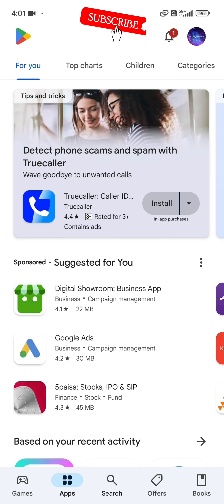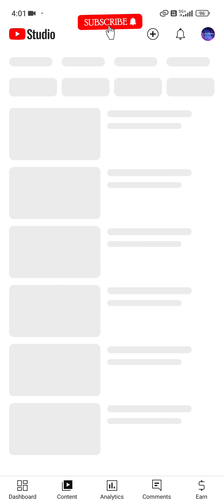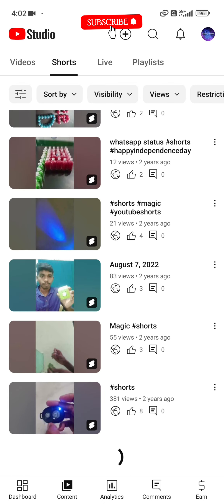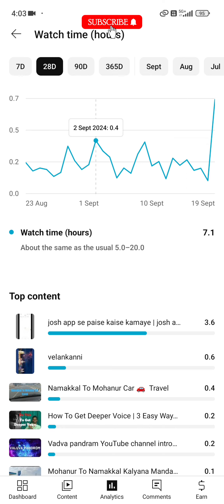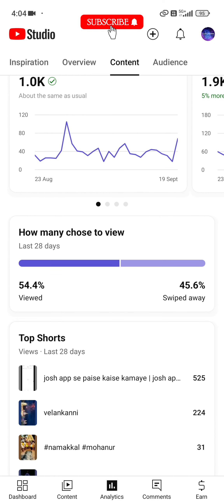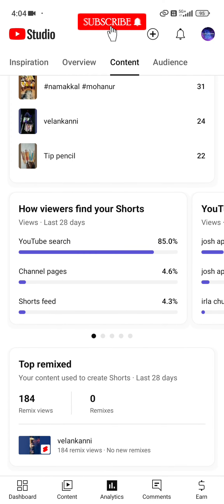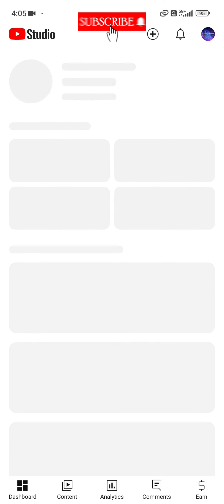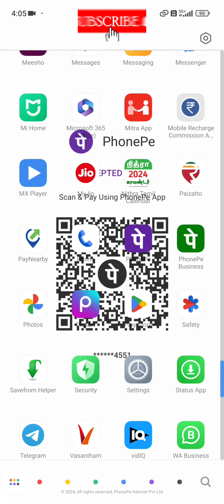youtube studio how to open